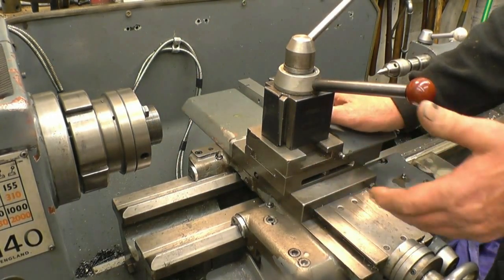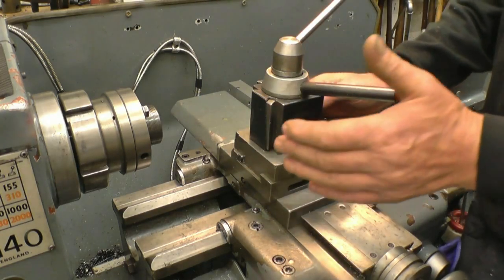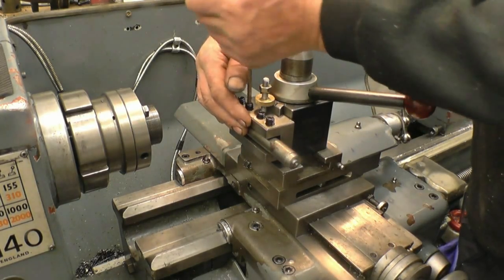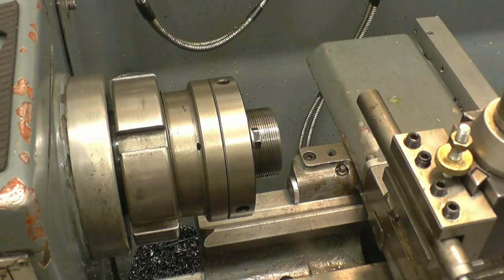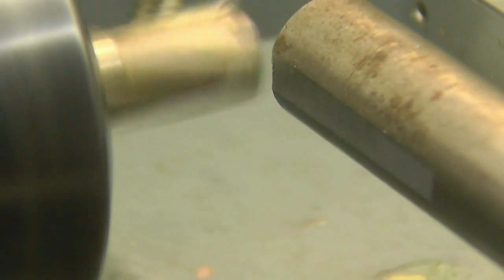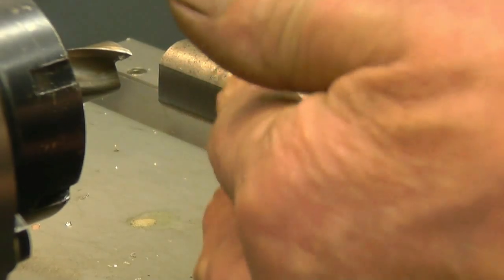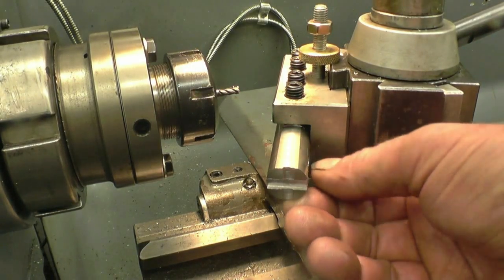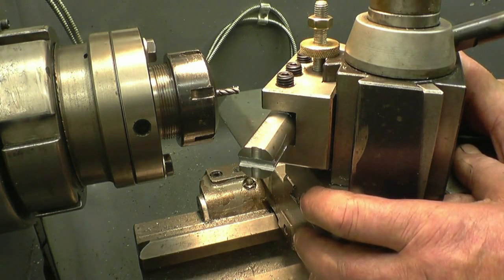SNNC 185 P2 Milling in the Lathe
Using the Lathe as a Mill